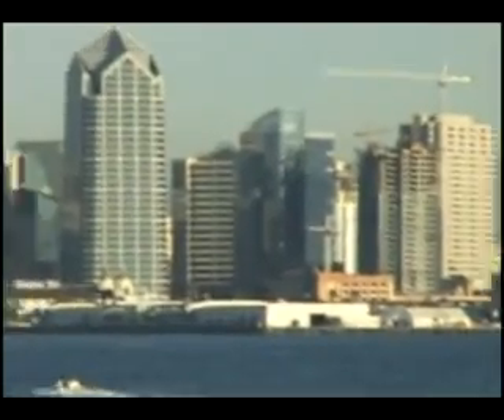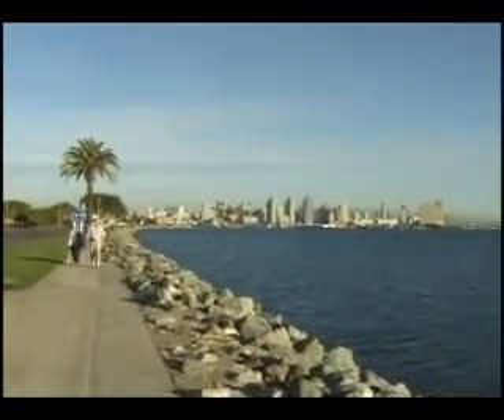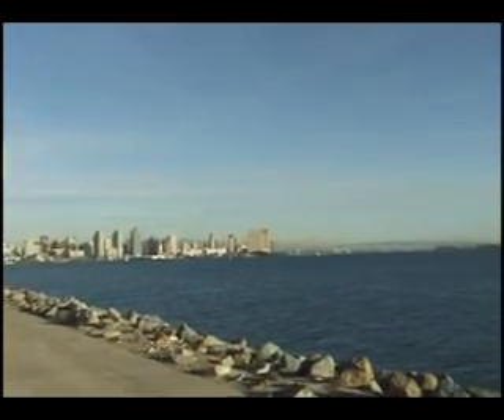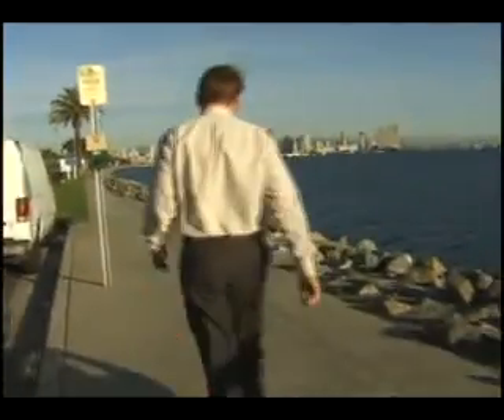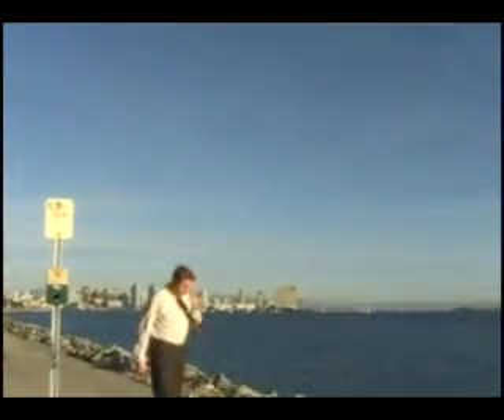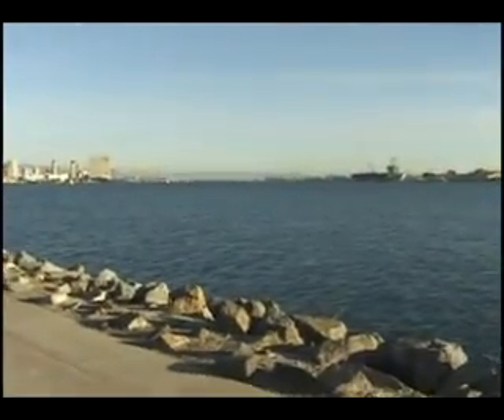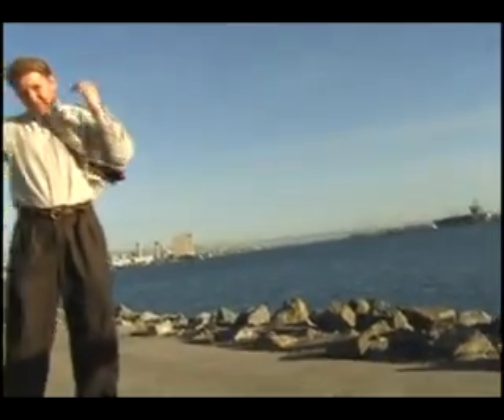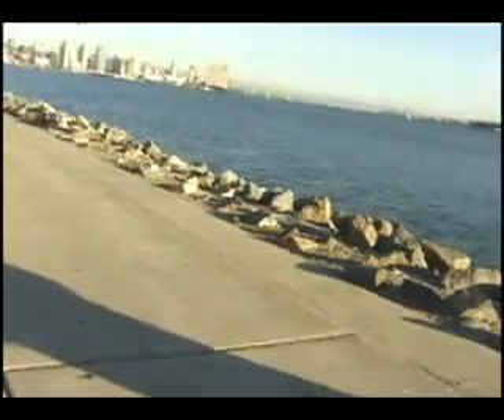all star media promo stand ups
all star media taping promo stand up